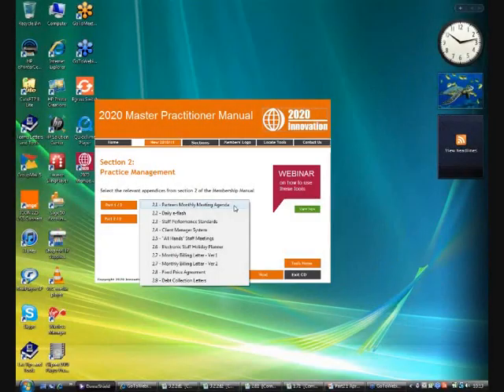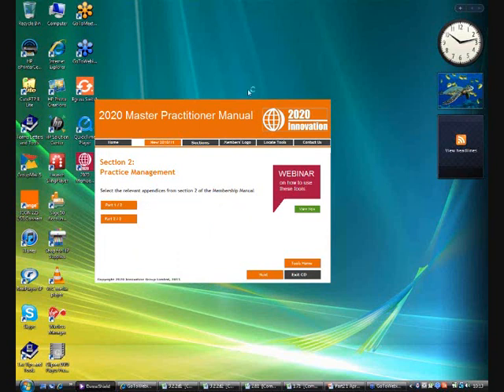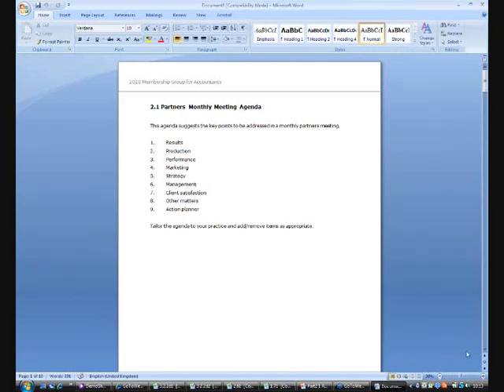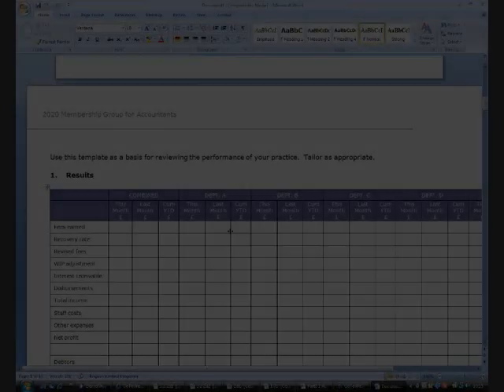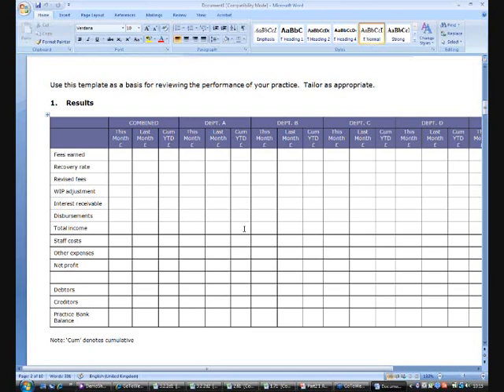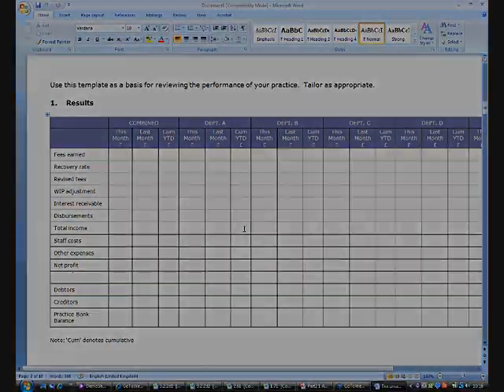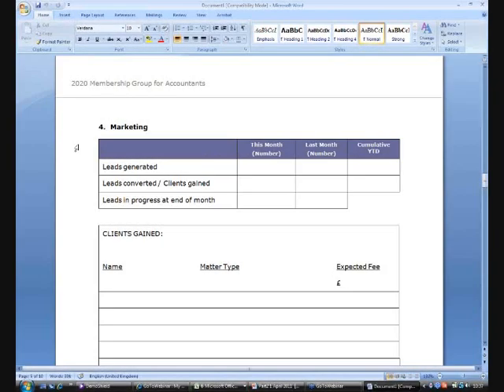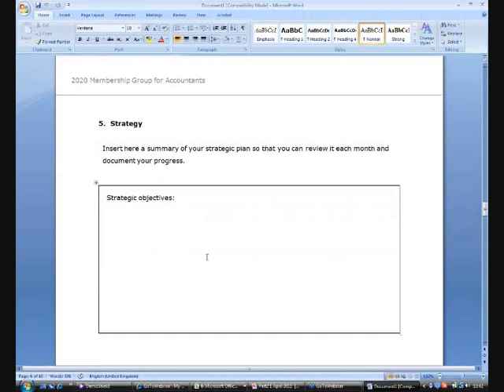Using the 2020 Tools Part 2 - Practice Management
Practice Management tools and resources available for accountants.